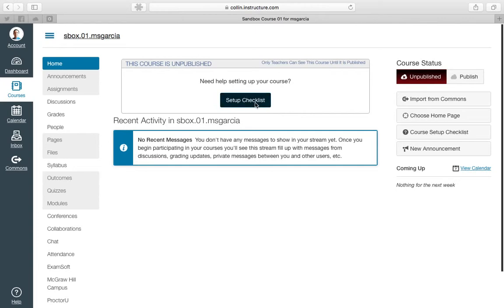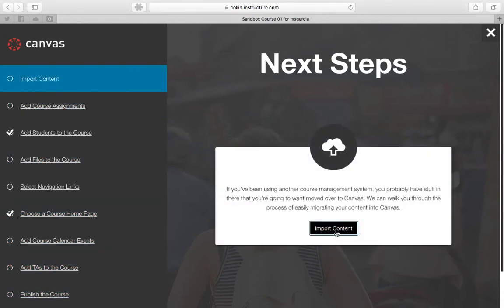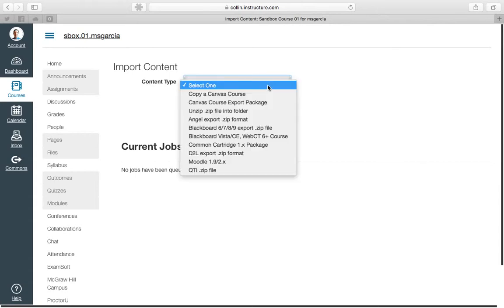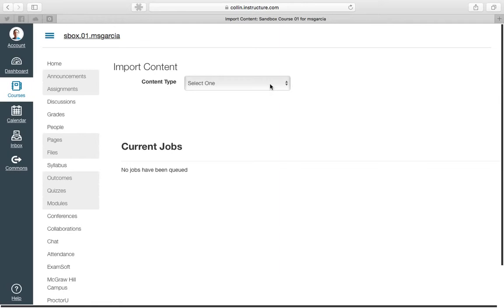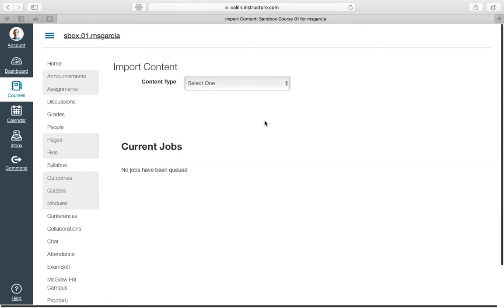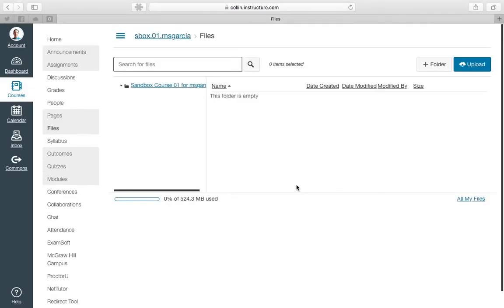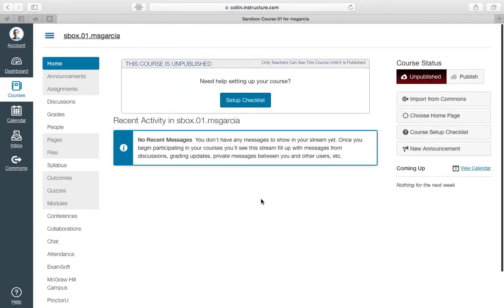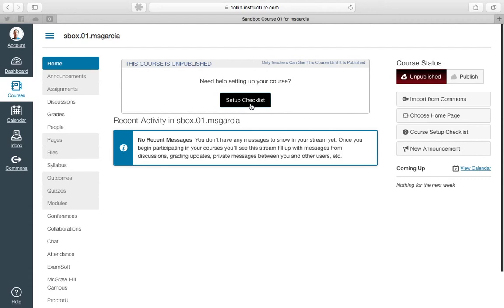2.3L Course Checklist (Unit 2 Course Layout & Settings Canvas Lite)